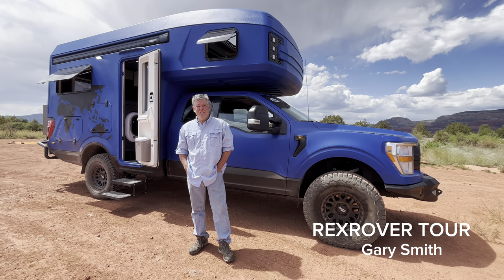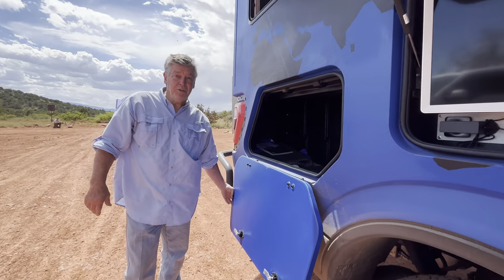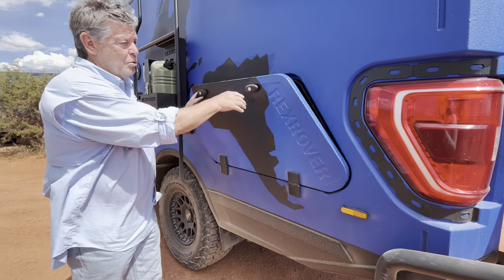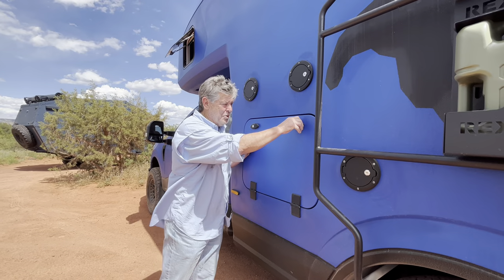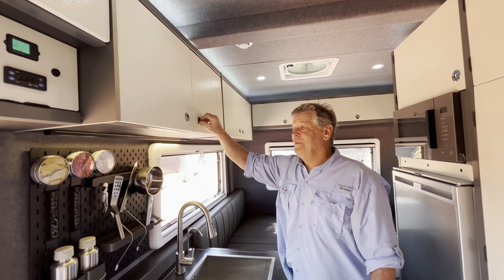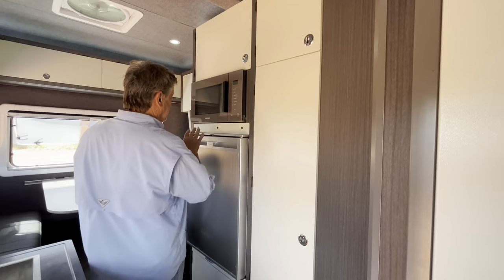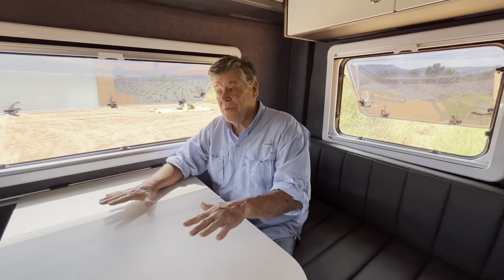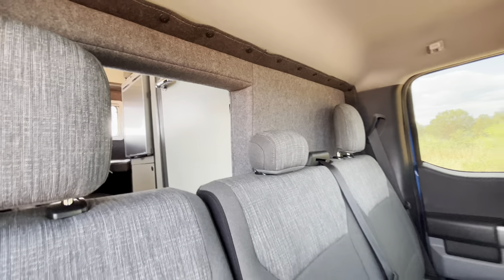27North RexRover Expedition Truck Tour Off-Road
Experience Unparalleled Comfort and Luxury in our Expedition Truck RexRover! 😍✨

- Sleep like royalty on our spacious King Size Bed or convert it into a cozy Queen Size Bed/Dinette Table for versatile functionality. 🛏️🍽️
- Prepare meals with ease on the 1.5” Corian Countertops and make use of the Slide Out Counter Top Extension for extra space. 🍳🥘
- Organize your belongings in style with our Extruded Aluminum Cabinetry, enhanced by Toe Kick & Under Cabinet LED Lighting for a sleek and modern look. 💡✨
- Illuminate your living space with the warm glow of LED Ceiling Lights and enjoy the panoramic view through our Double Glass Windows. 🌟🖼️
- Control the amount of light and privacy with Roller Blackout Blinds & Bug Screens, offering the perfect balance of comfort and functionality. 🌗🪰
- Indulge in the convenience of a Microwave, 12V Stainless Steel Fridge/Freezer 137L, and a Dual Burner Induction Cooktop for all your culinary desires. 🍿🥗
- Stay fresh on the road with the built-in Washing Machine, ensuring cleanliness and convenience wherever you go. 🚿💦
- Immerse yourself in high-quality sound with optional Wet Sounds 6.5” Speakers and enjoy entertainment with the Indoor/Outdoor Bluetooth Stereo. 🎵🔊
- Savor your favorite cup of coffee with our built-in Coffee Machine and unwind while catching up on your favorite shows on the 24” 1080 LED Smart TV. ☕📺
- Enjoy a peaceful retreat with Nano Insulation and personalize your reading experience with the convenient Reading Lights. 📚✨

Discover the perfect blend of comfort, functionality, and style in the Expedition Truck RexRover! 🚐✨